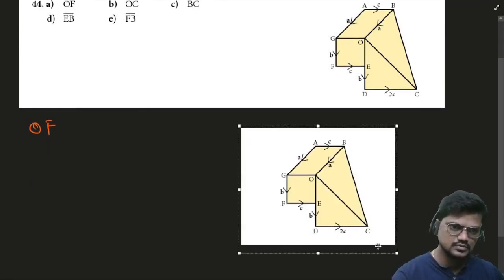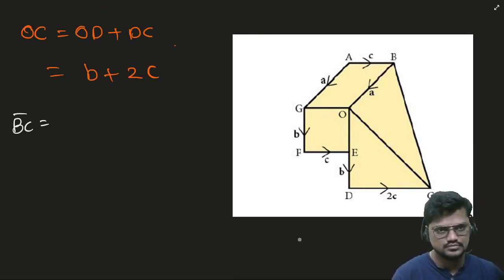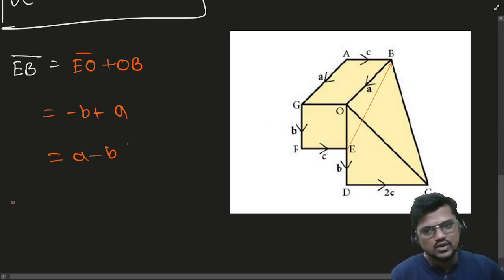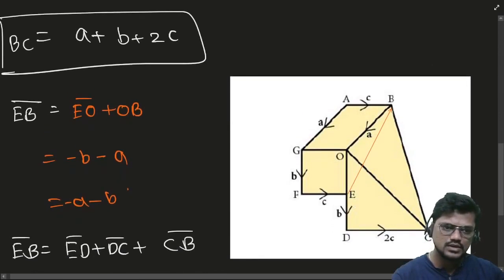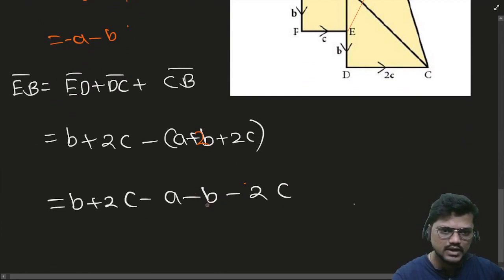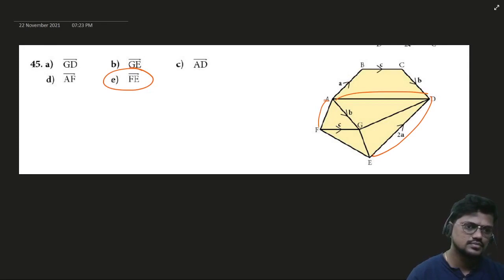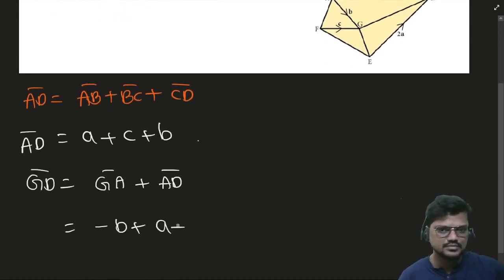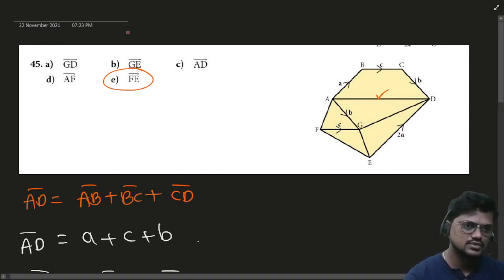8.3.1 Vectors | IGCSE Class 10th Mathematics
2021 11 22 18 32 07